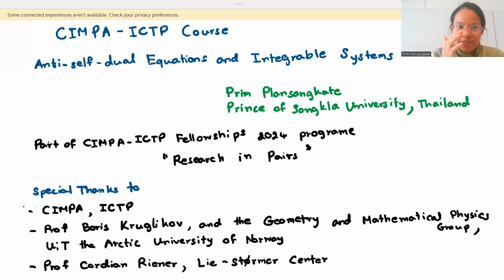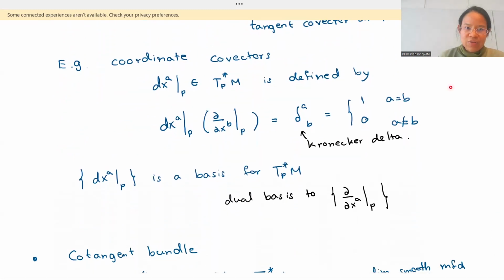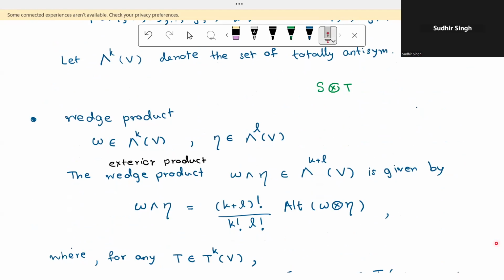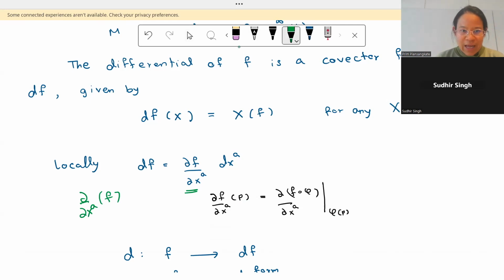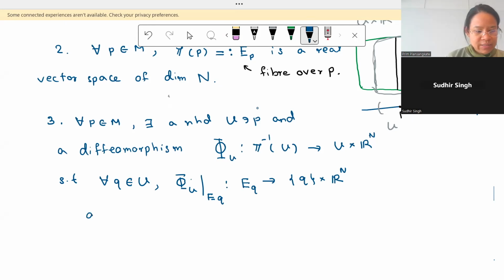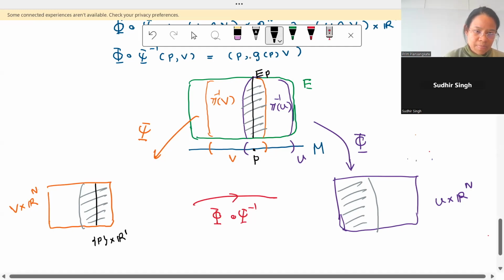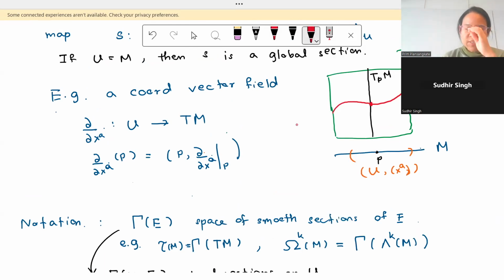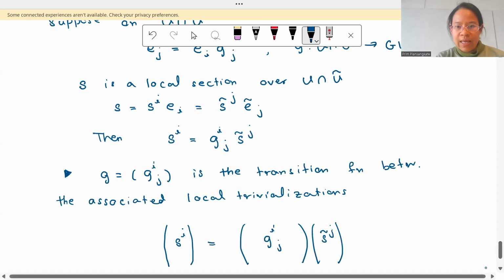"Anti-self-dual Equations and Integrable Systems” by Prim Plansangkate (Part.2/4)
Abstract:
This mini-course aims to give an introduction to the subject of relations between anti-self-dual equations and integrable systems. It is designed to be an introductory course for first-year graduate students, starting with a summary of mathematical background required to define the anti-self-dual Yang-Mills equation in four dimensions. Then the integrability of the equation is discussed, with ideas of the twistor correspondence presented. The course is planned to end with a brief overview of the anti-self-dual condition for conformal structures and related integrable systems.

☝️Prim Plansangkate is an assistant professor at Prince of Songkla University (Thailand).

This course was filmed at Université à Tromsø (Norway) from June 3 to 6, 2024.